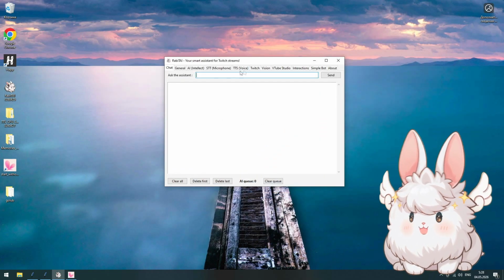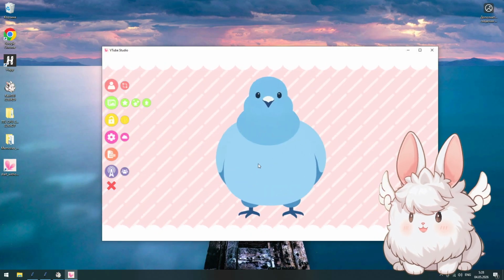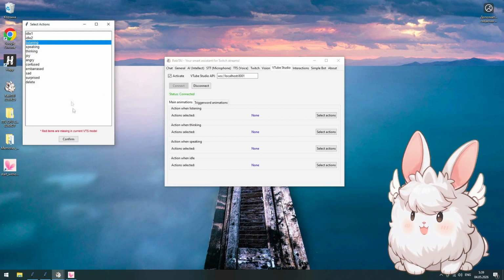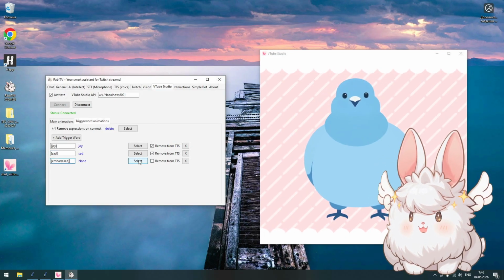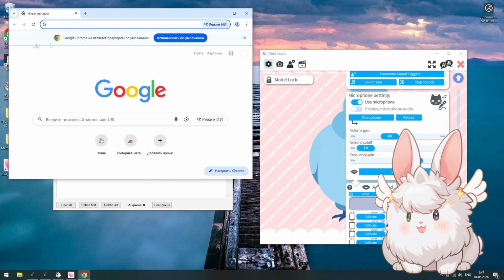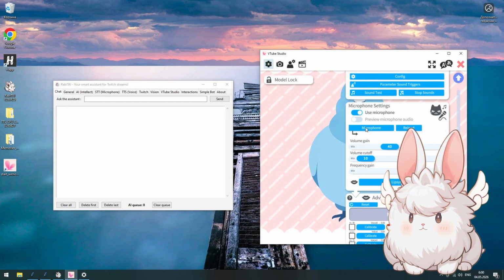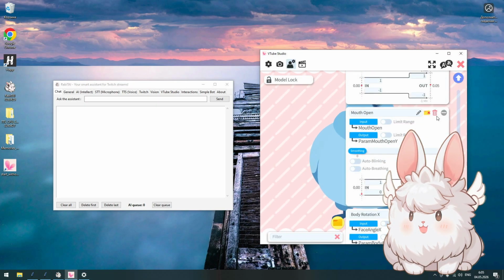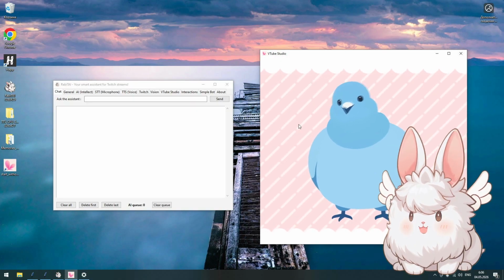Your Smart Twitch Assistant with RabiTAI - 3 (VTube Studio)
The third video in a series on how to set up a smart assistant for Twitch using the free RabiTAI program.

In this video, Rabi will show you how to connect the Vtube Studio model to your assistant with animations and emotes.